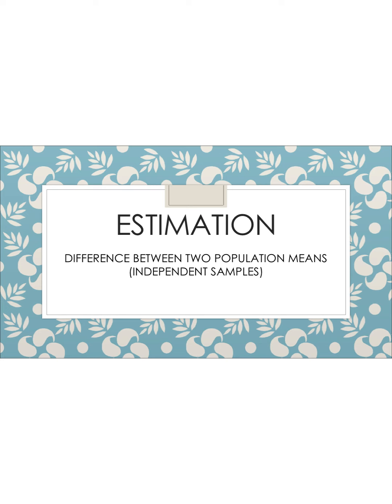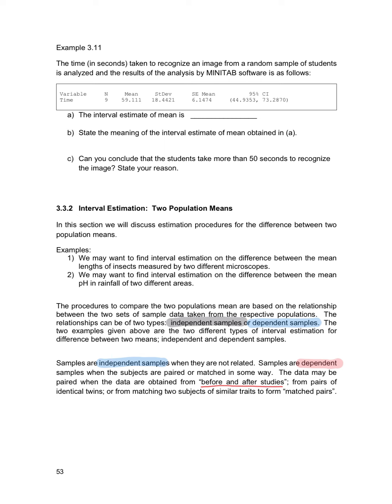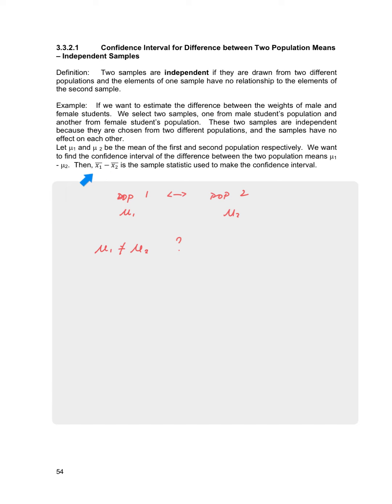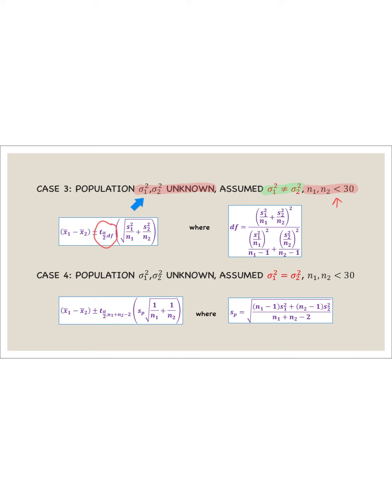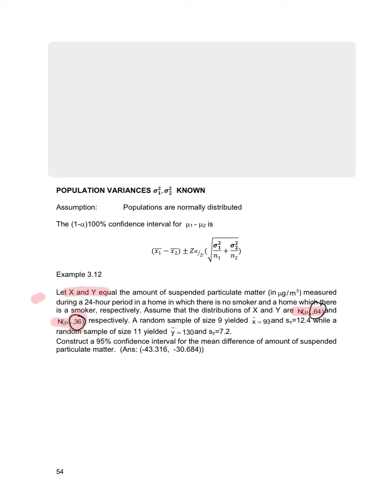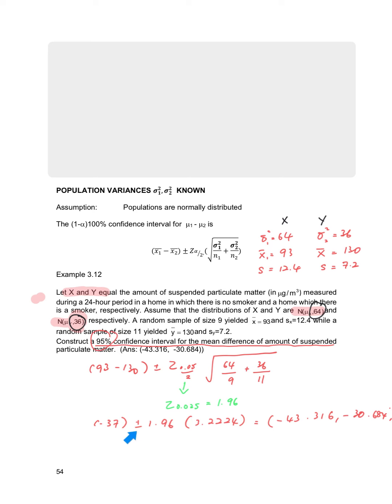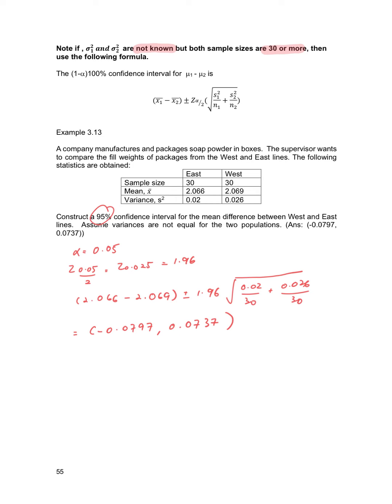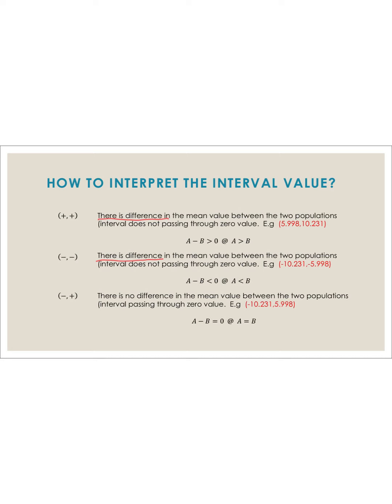ESTIMATION FOR THE DIFFERENCE BETWEEN TWO MEANS PART 1